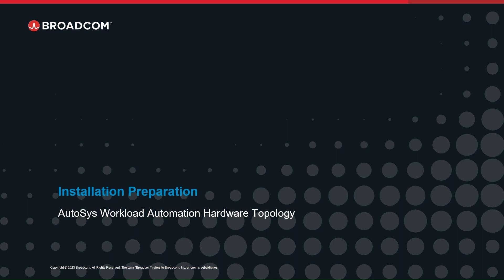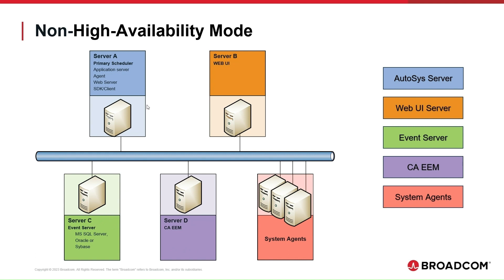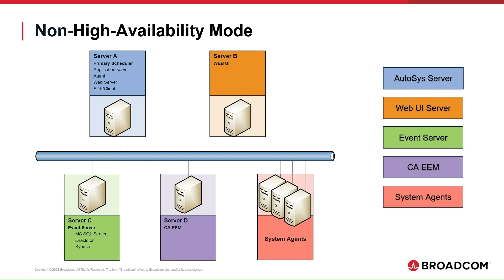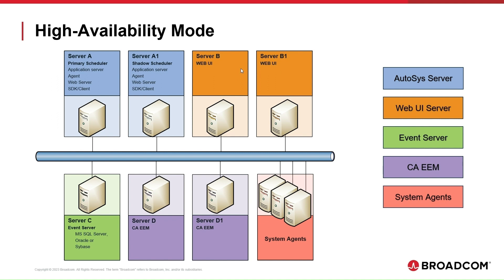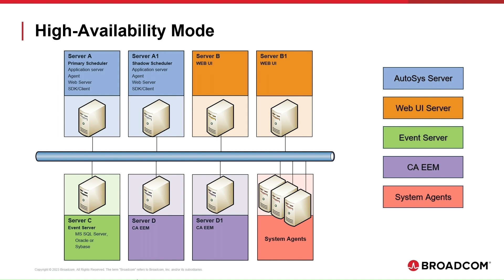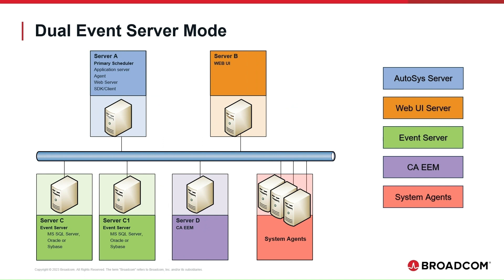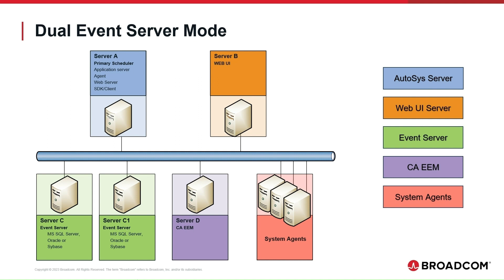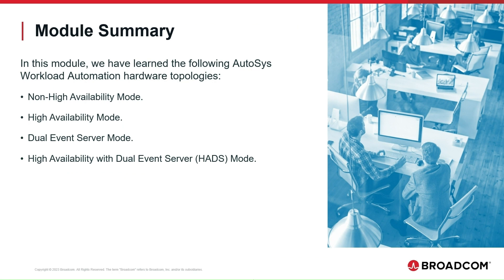AutoSys 12.x Workload Automation Hardware Topology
The video covers the 4 topologies that AutoSys Workload Automation offers, from the simple Single Server Mode to the most complex High Availability with Dual Server Mode.